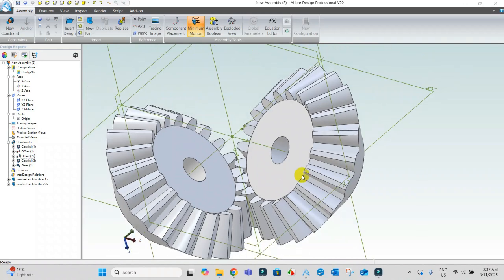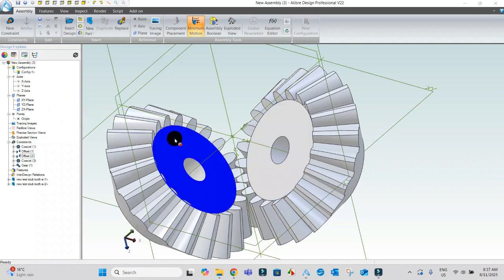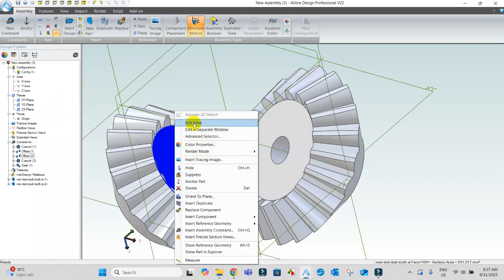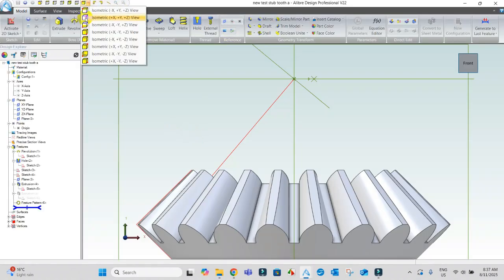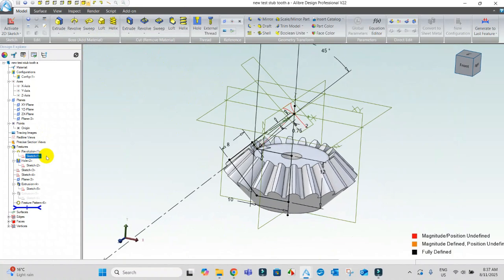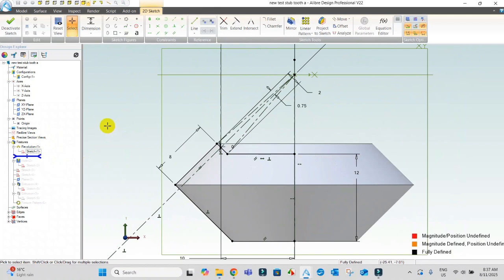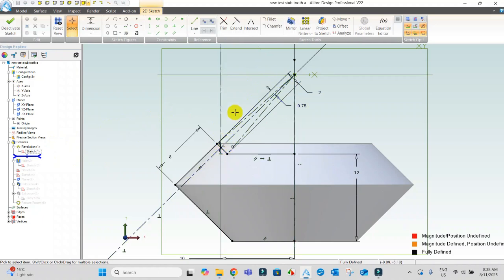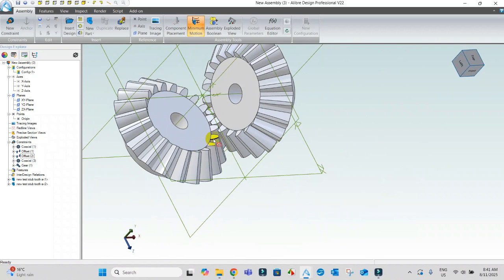Profile shifted bevel gears (stub tooth form)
Engineering, toolmaking, Fitting, Manufacturing